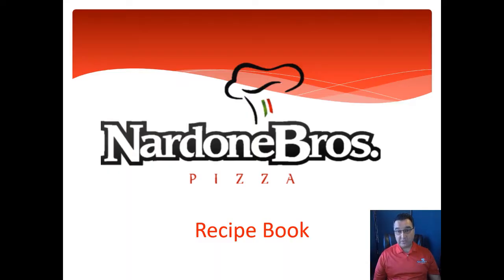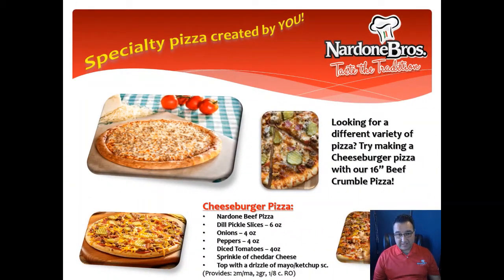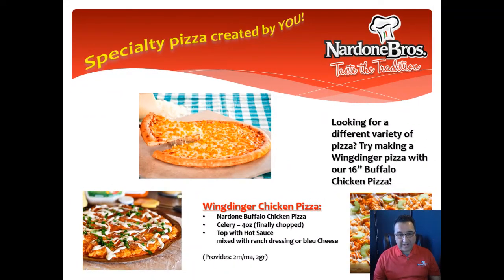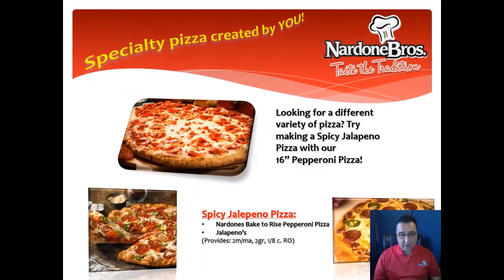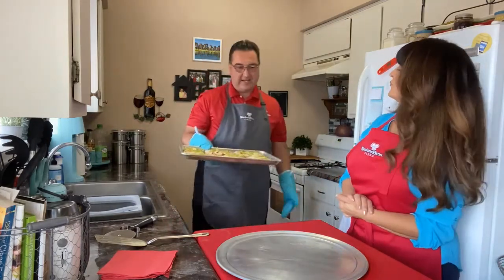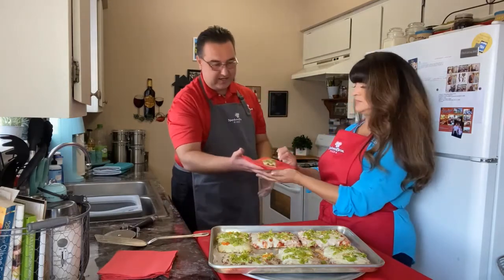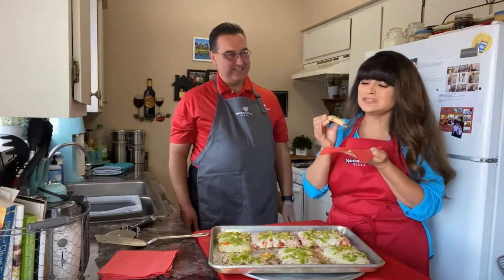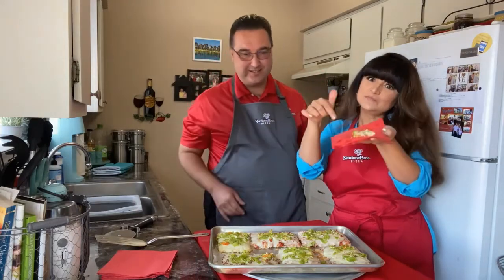NM Commodity Show 720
Hey New Mexico - Watch Gib and Rochelle tell you about our great products!